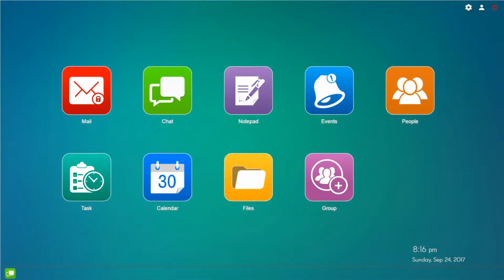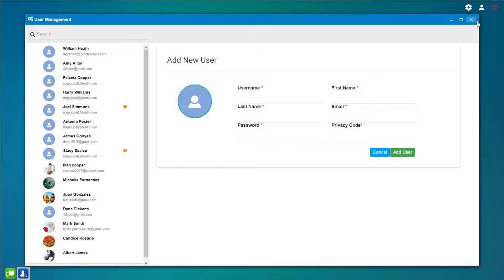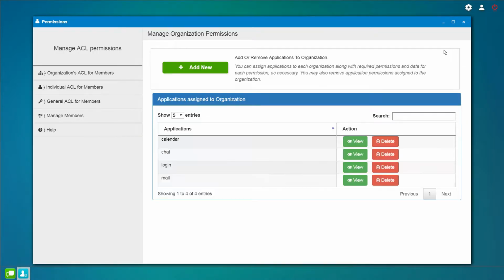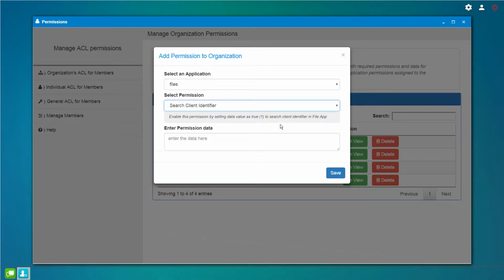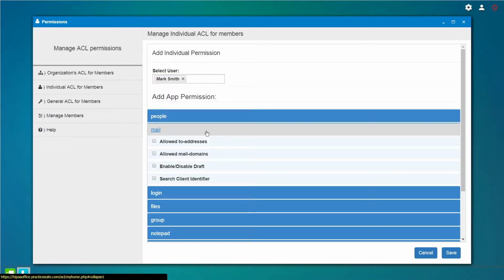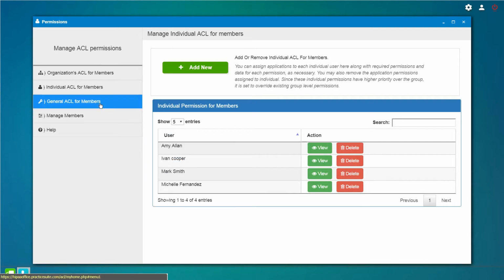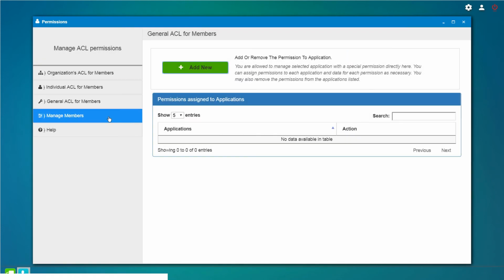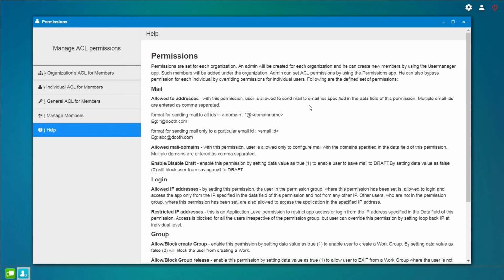Add additional users and set permissions in Alcazar Health